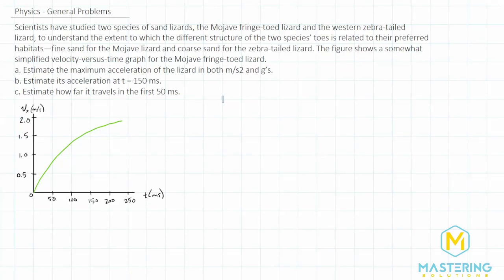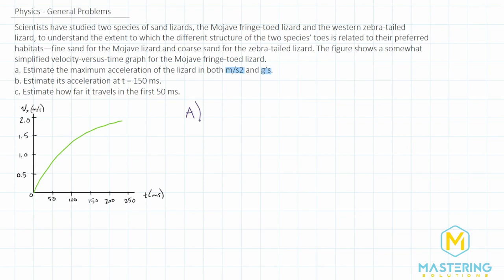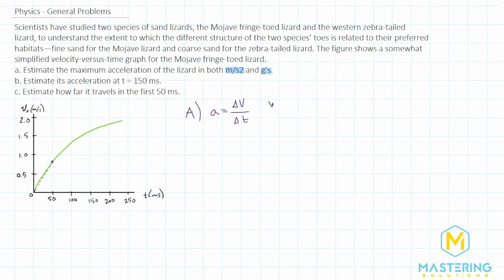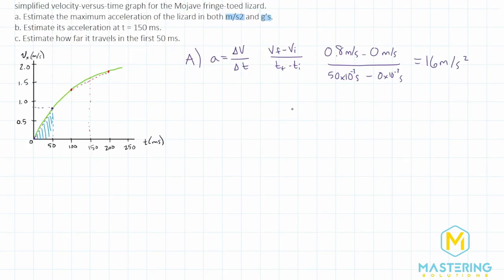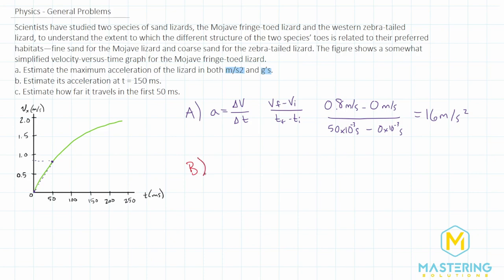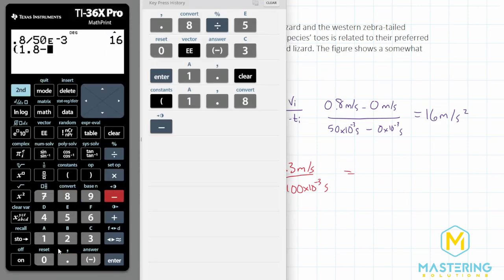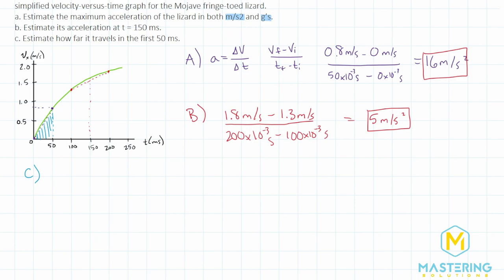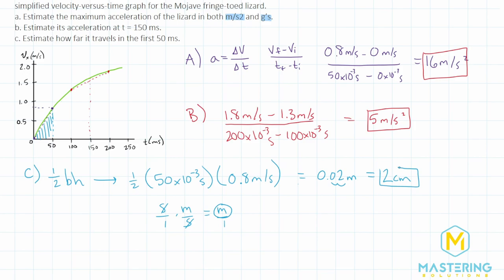2.63 Mastering Physics Solution-"Scientists have studied two species of sand lizards, the Mojave...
Mastering Physics Video Solution for problem #2.63 "Scientists have studied two species of sand lizards, the Mojave fringe-toed lizard and the western zebra-tailed lizard, to understand the extent to which the different structure of the two species’ toes is related to their preferred habitats—fine sand for the Mojave lizard and coarse sand for the zebra-tailed lizard. Figure P2.63 shows a somewhat simplified velocity-versus-time graph for the Mojave fringe-toed lizard.
a. Estimate the maximum acceleration of the lizard in both m/s2 and g’s.
b. Estimate its acceleration at t = 150 ms.
c. Estimate how far it travels in the first 50 ms."